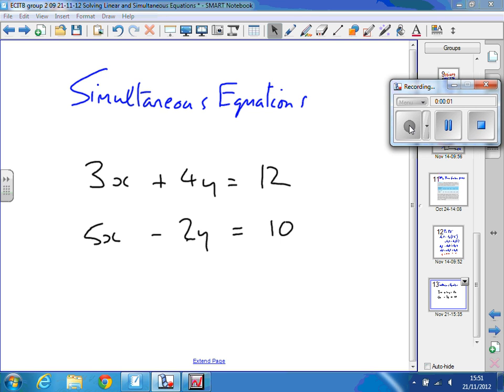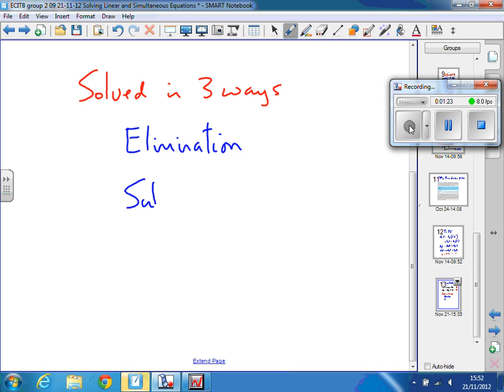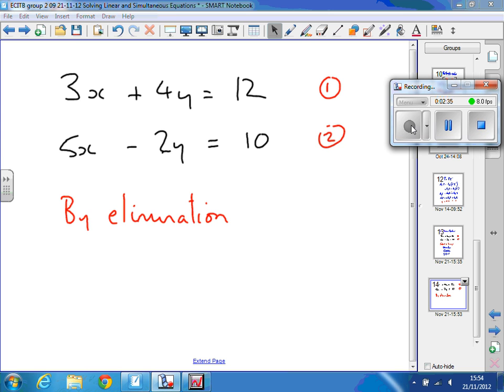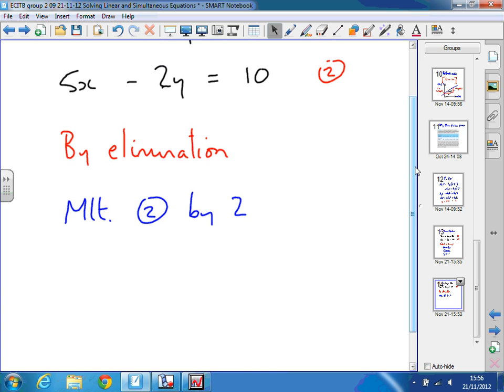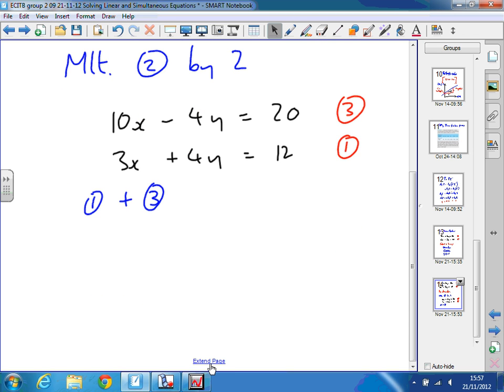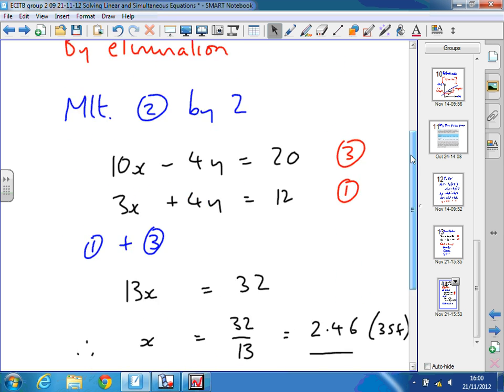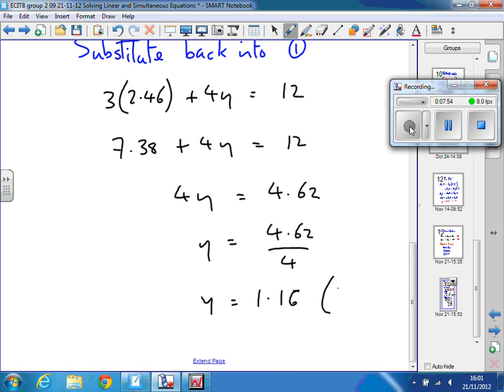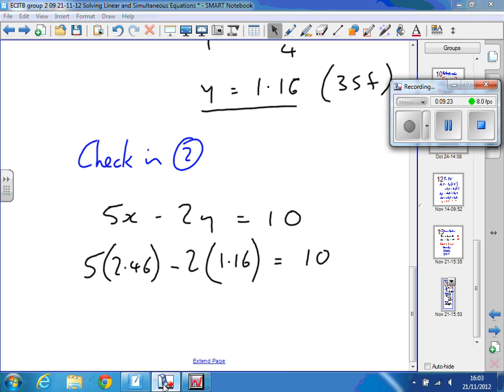ECITB group 2 09 21 11 12 Solving Simultaneous Equations